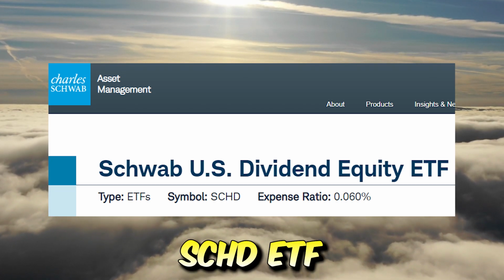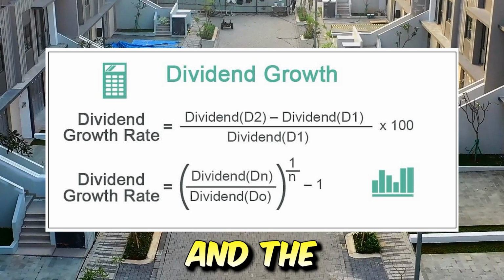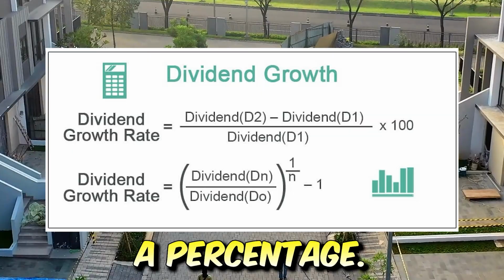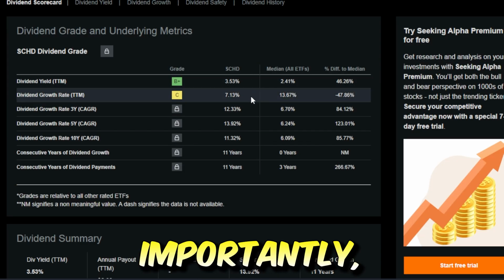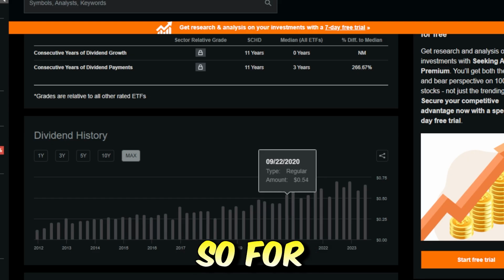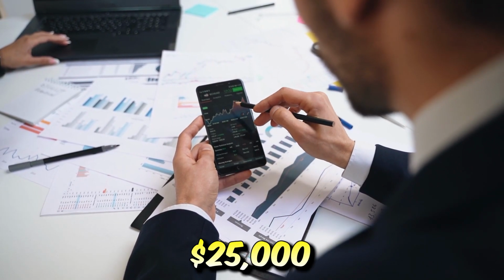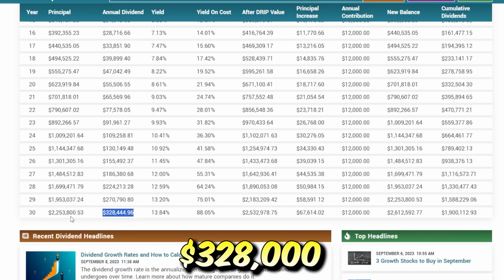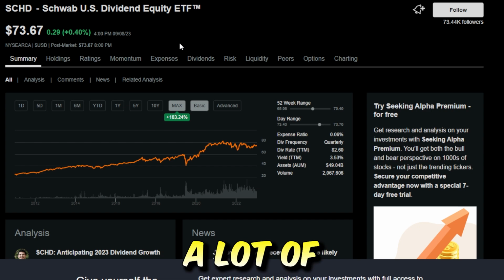The ONLY Reason You Should Buy SCHD ETF!